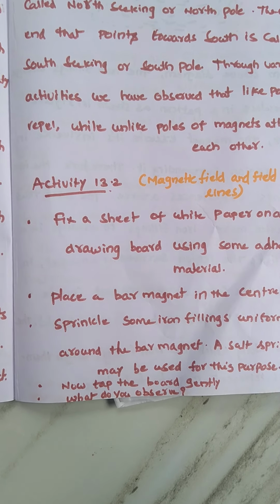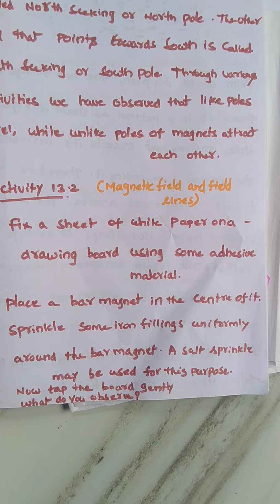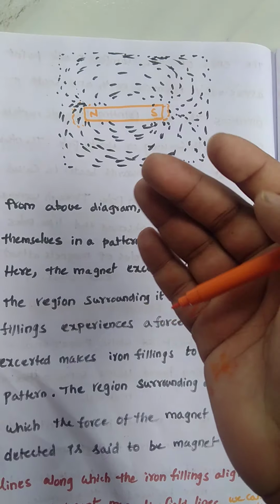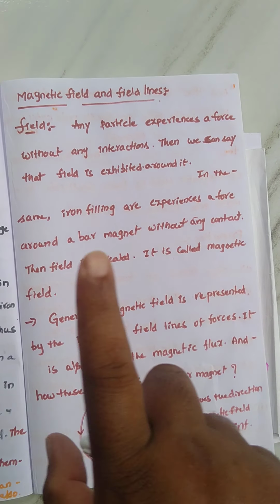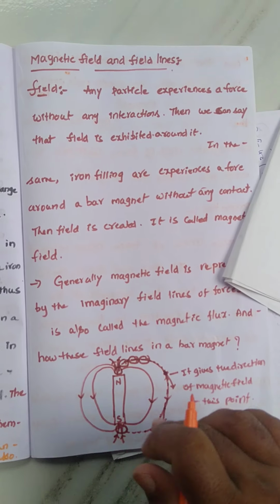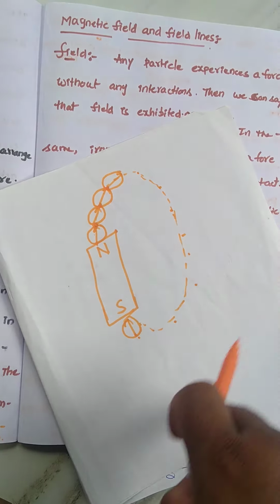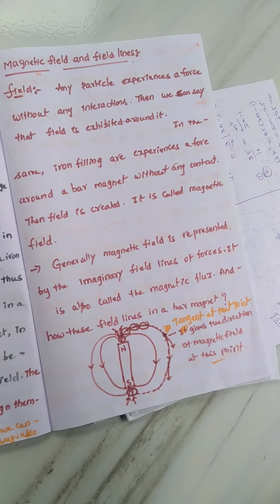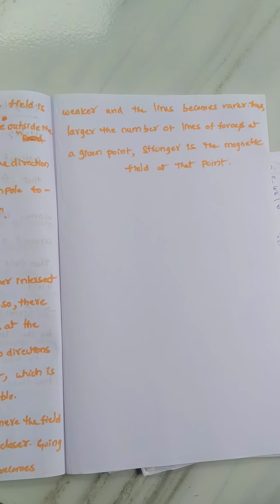Magnetic effects of electric current-4